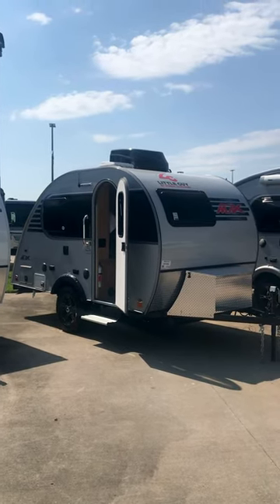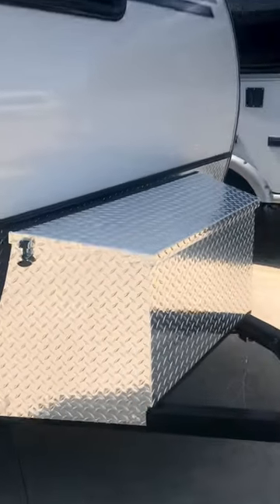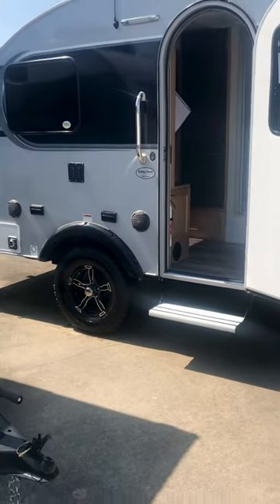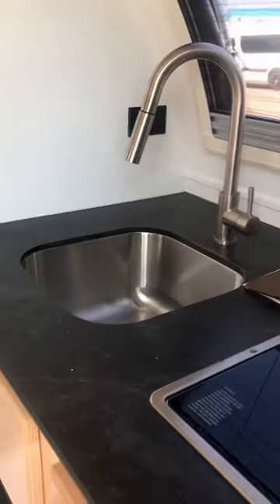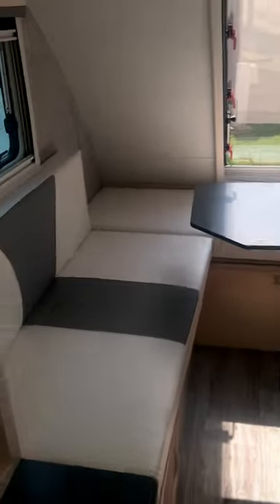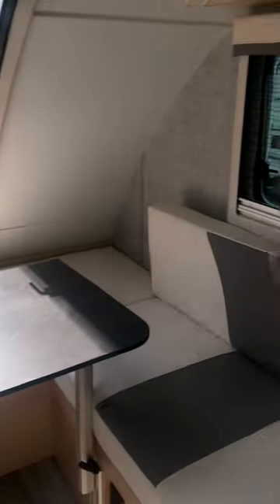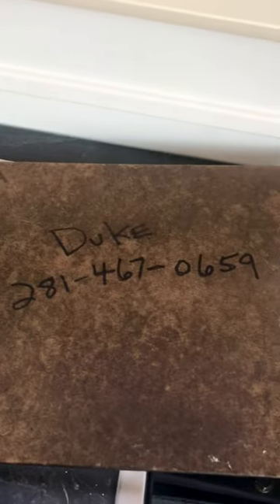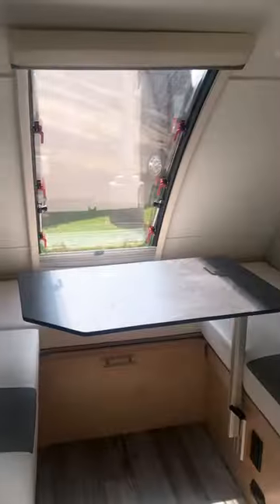2022 Little Guy Mini Max Teardrop travel trailer. Duke